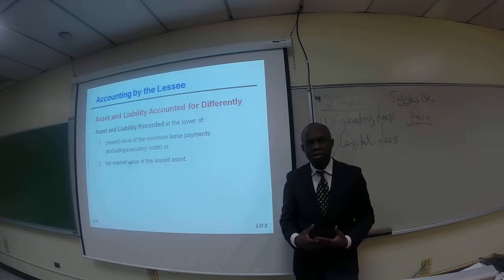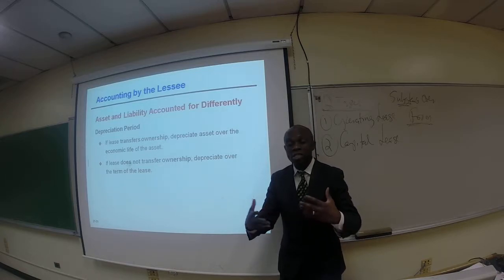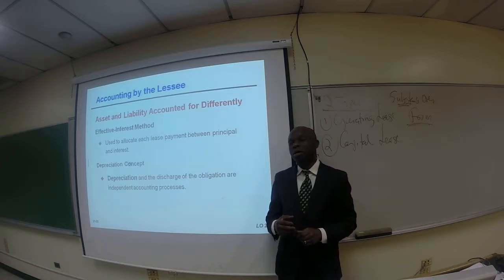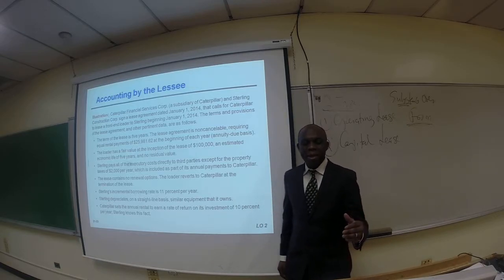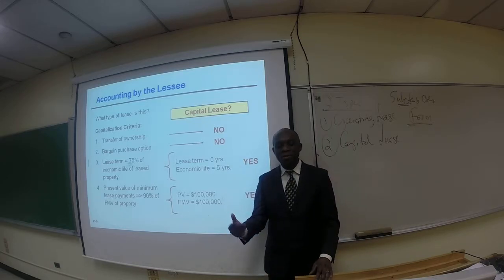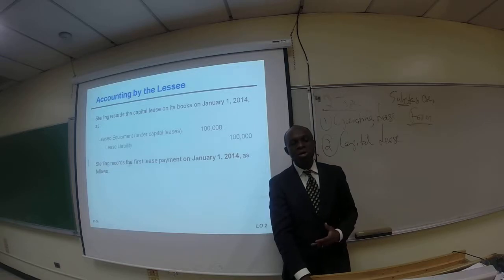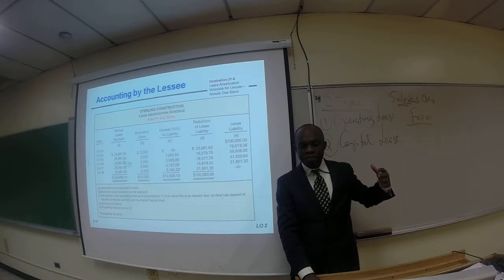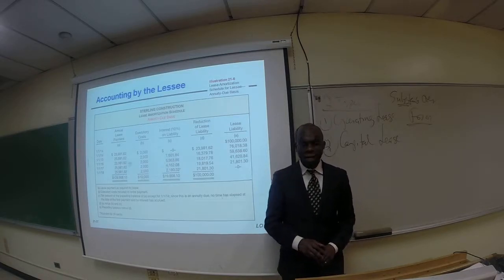Video: Part 3 - Ch 21 Accounting for Leases